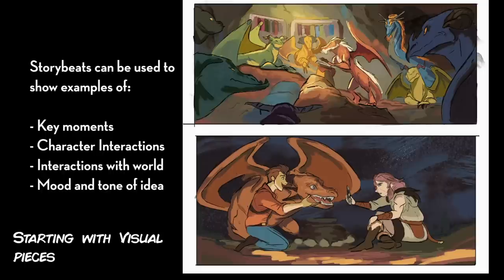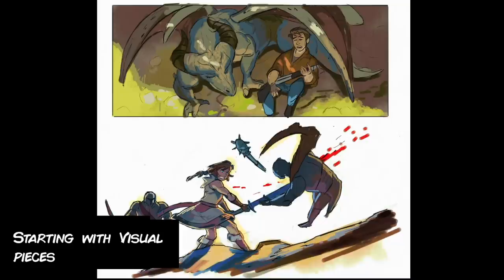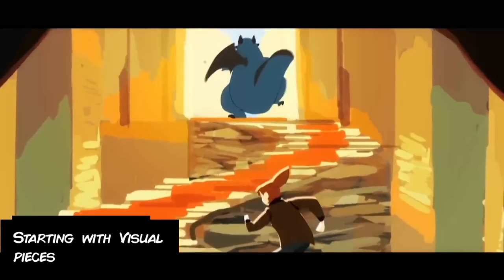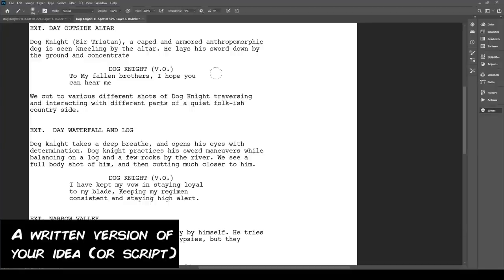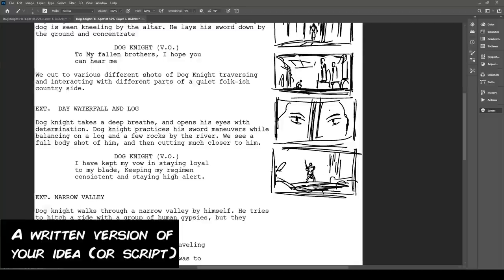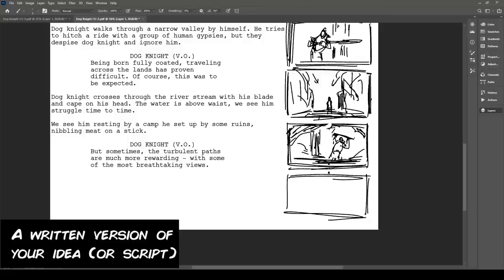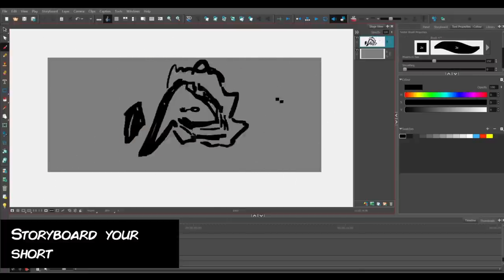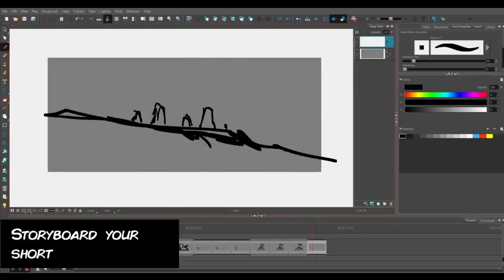How to GET an idea for an animated short project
I talk about how to figure out an idea for an animated short film idea

Software I use:
Animation - TVPAINT
3D - BLENDER